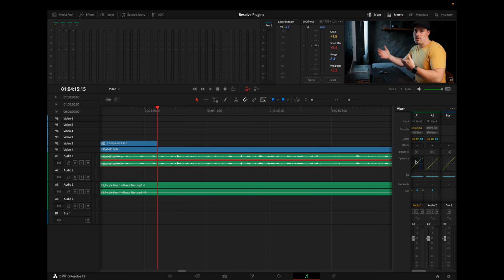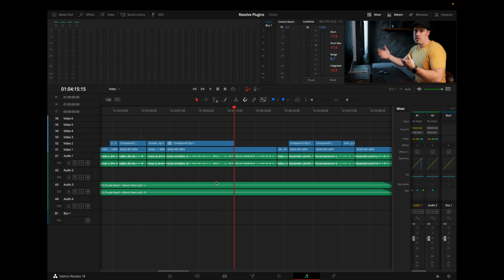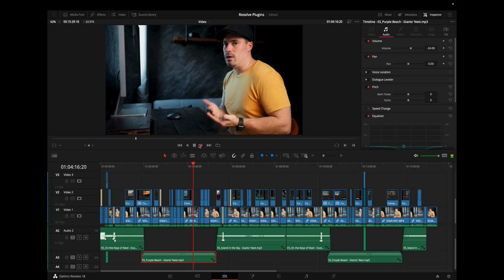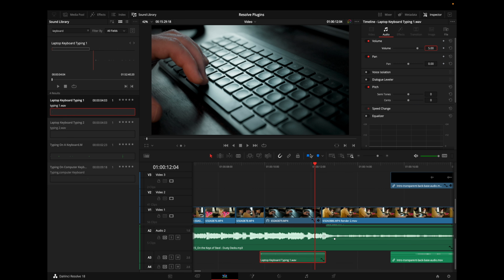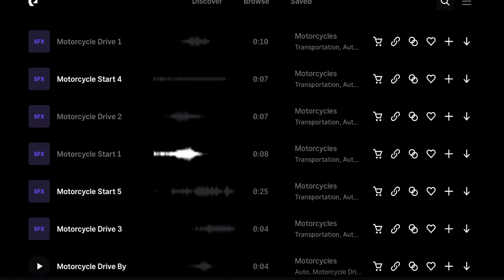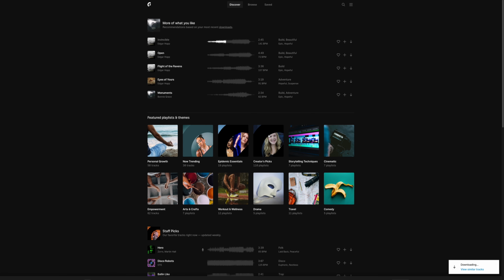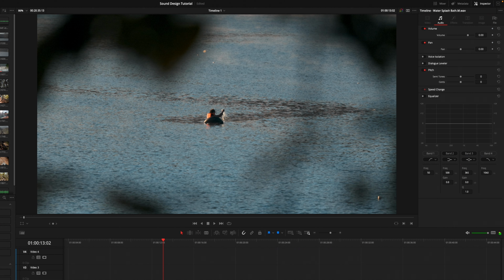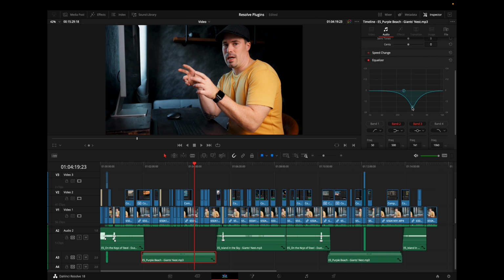How to Sound Design for Beginners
Great Travel Video SFX Packs from Visual Tone

Learn to make better videos! Start with my Creator Crash Course

BECOME A VIDEO CREATOR WITH MY COURSES:
→ Creator Crash Course
→ ALL COURSES for a BIG DISCOUNT

MY VLOGGING CAMERA (2023)
MY VLOGGING LENS (2023)
MY VLOGGING MIC (2023)
MY FAVORITE DRONE

BEST SFX FOR TRAVEL VIDEOS